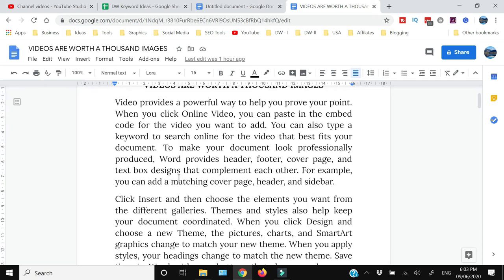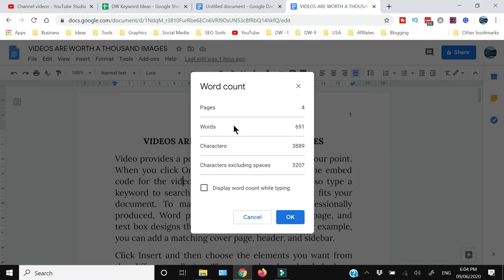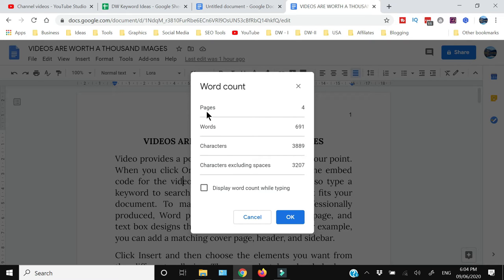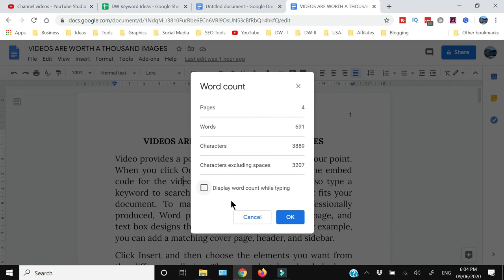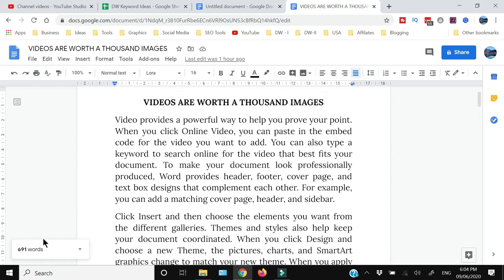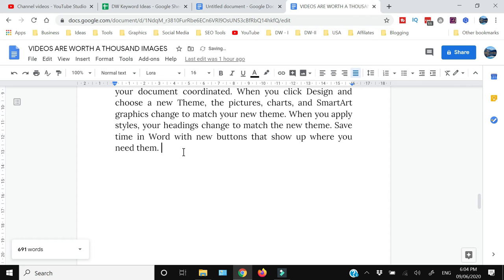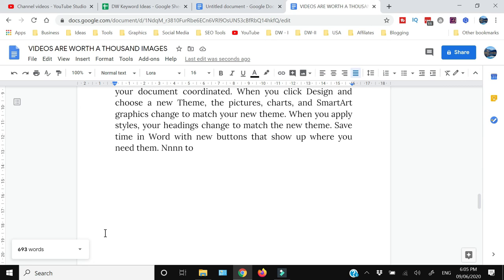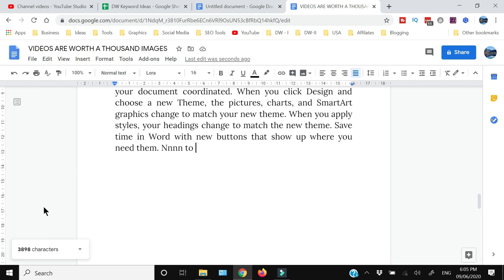How To Check Word Count On Google Docs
Transcription
About Channel